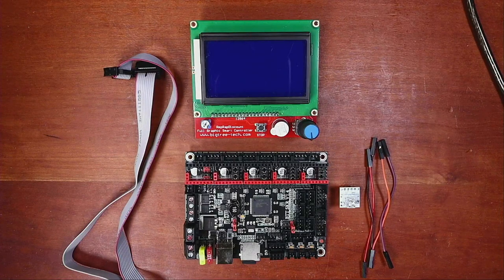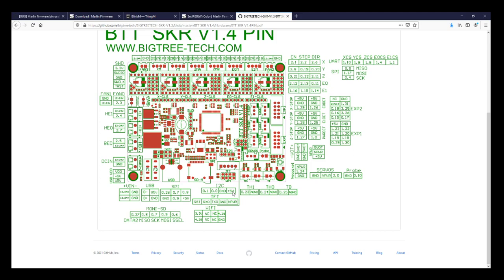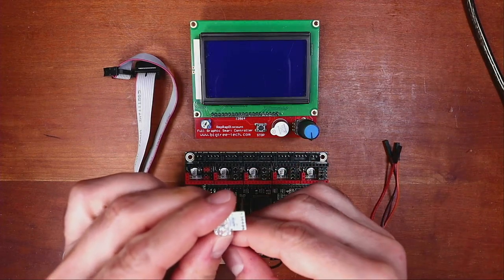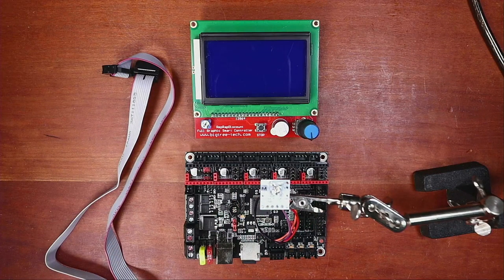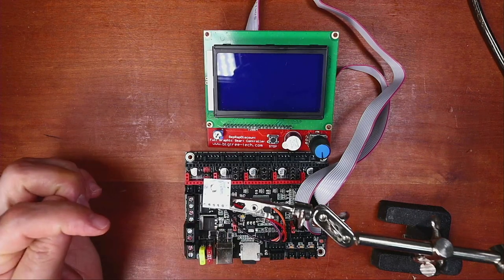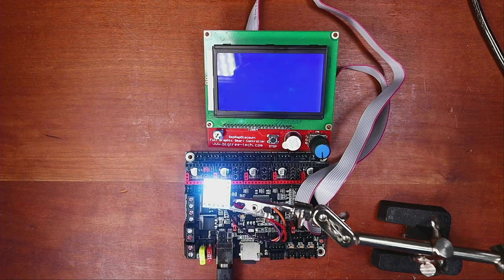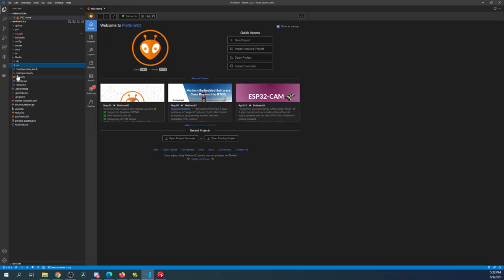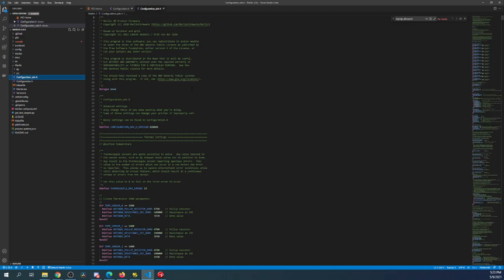SKR 1.4 - I2C BlinkM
This is a brief tutorial on how to install and use BlinkM.

Hardware:
1 - BigTreeTech SKR 1.4
1 - USB Serial cable
1 - BlinkM